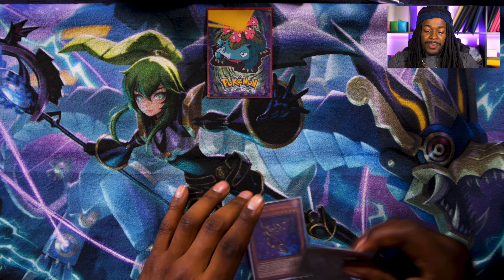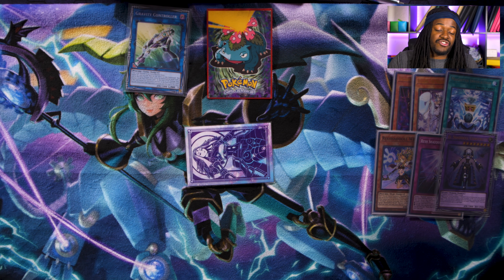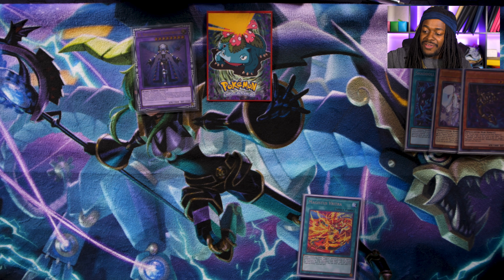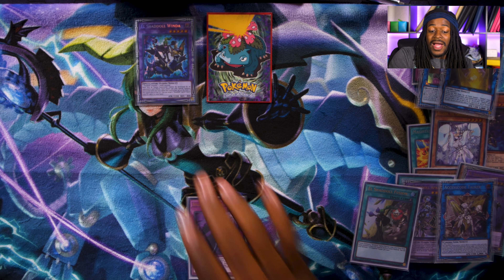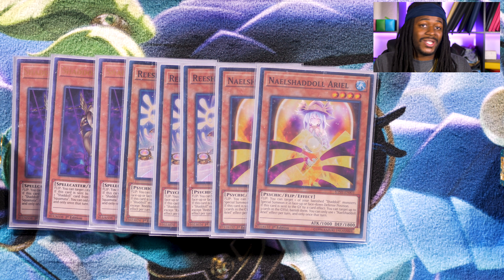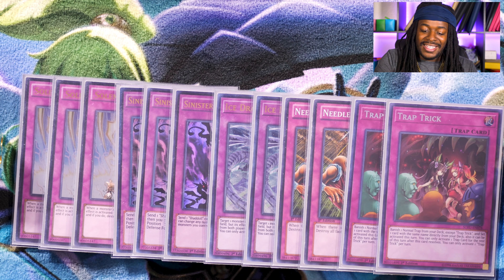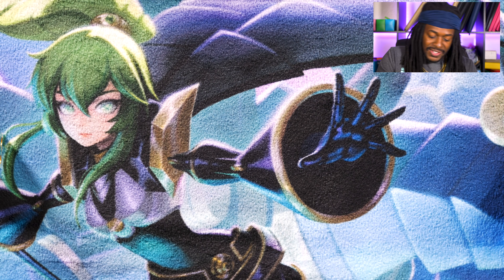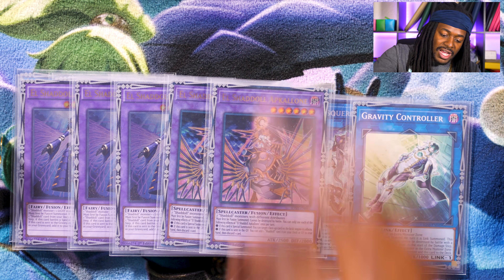The NEXT Meta Contender Shaddoll Control Deck Profile, Combo Tutorial, & Budget Options!